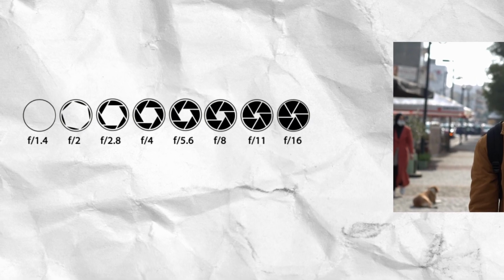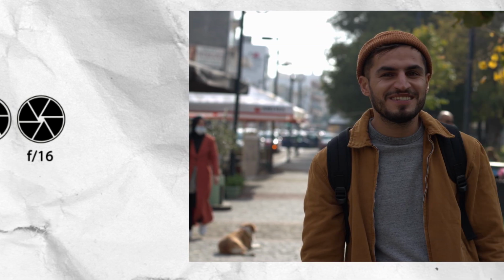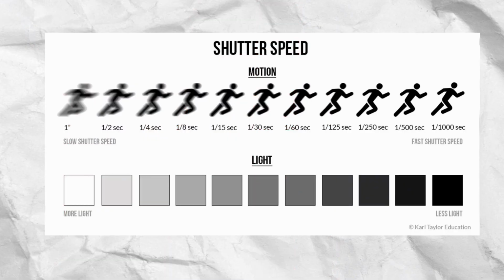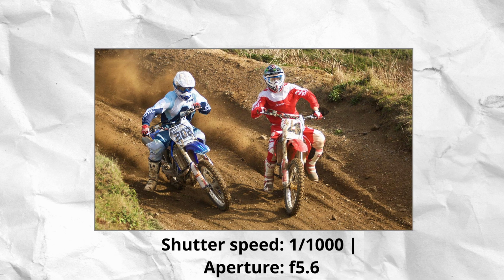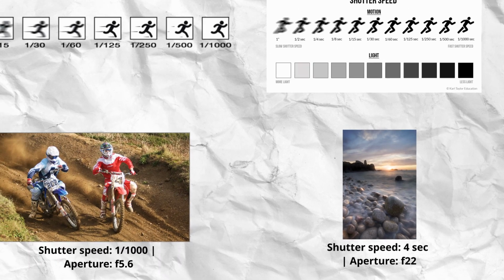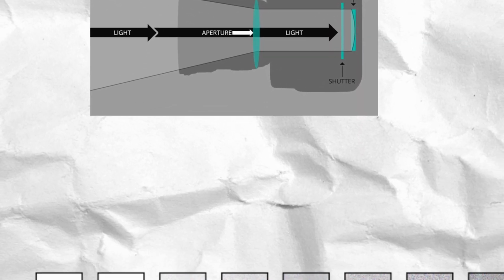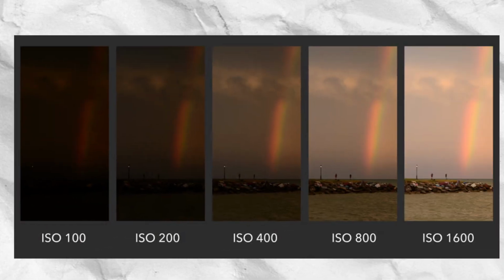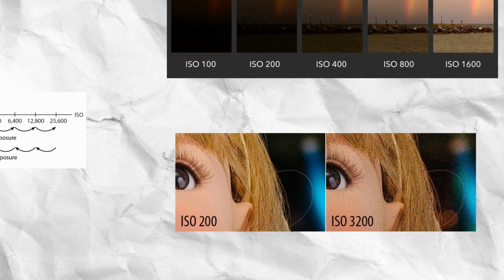The Exposure Triangle For Beginners | Explained In Under 5 Minutes